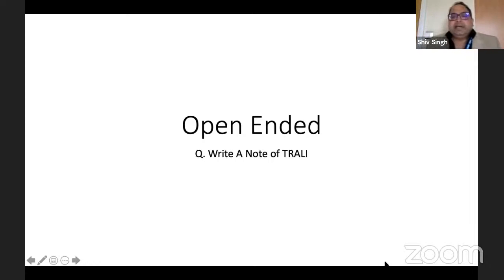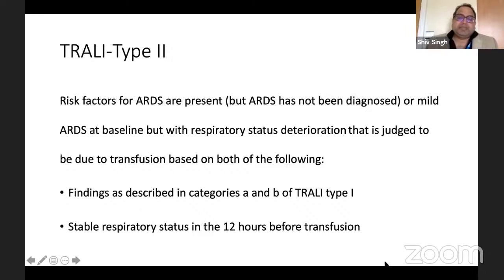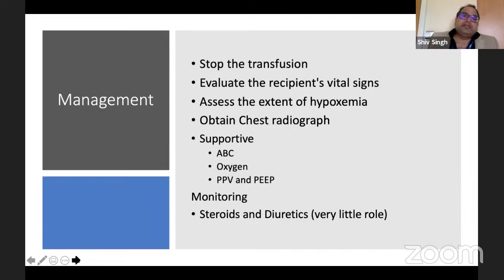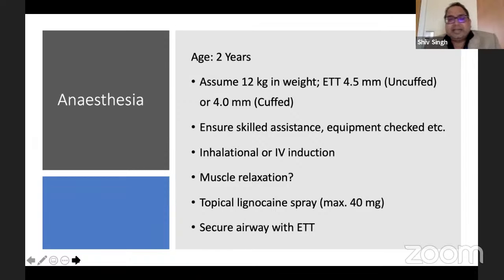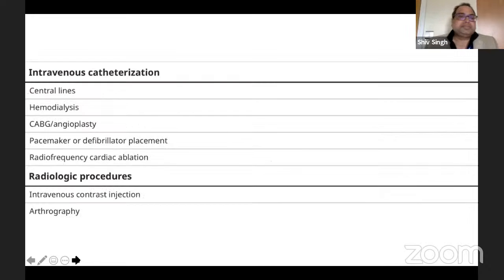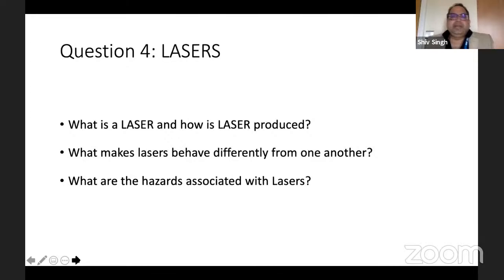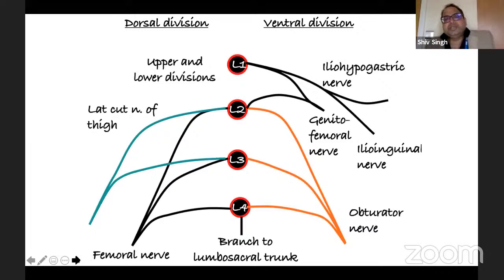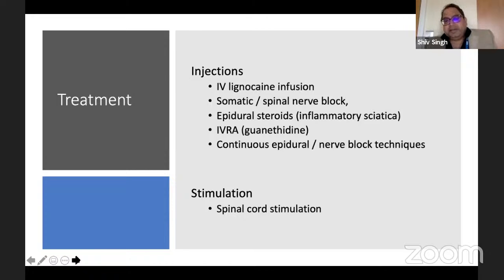TAS (Teacher And Students) Session-13th Oct 2020